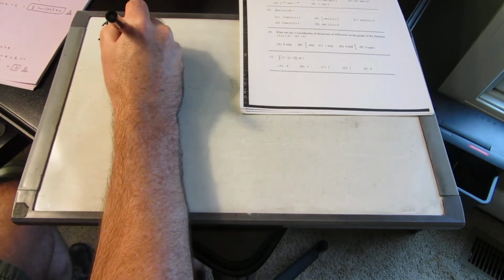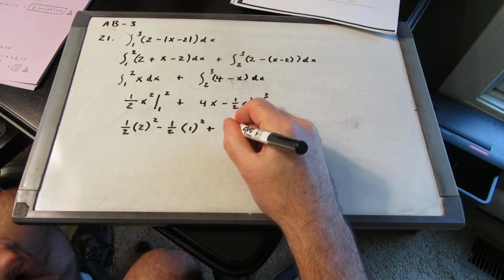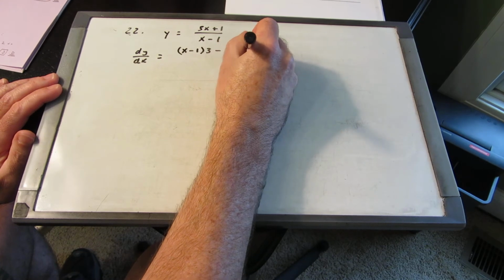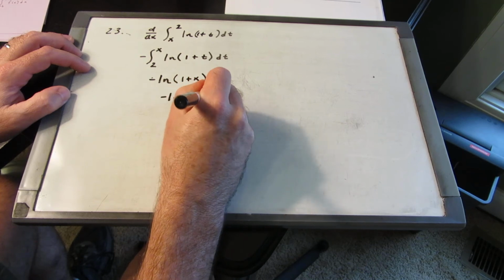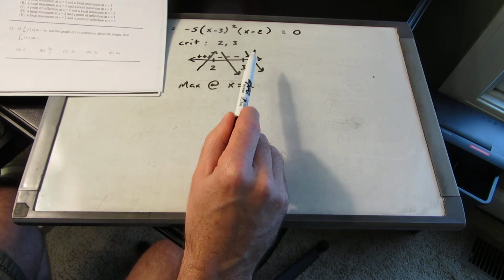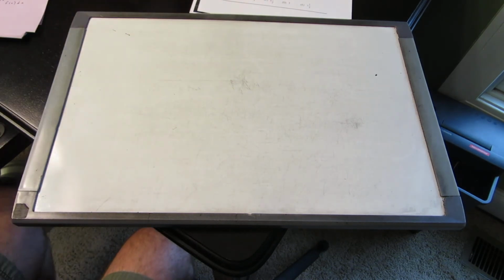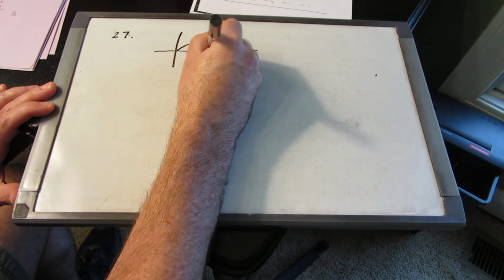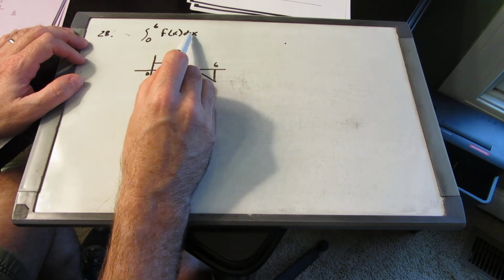AP Calc Practice Test AB 3 Num 21 27